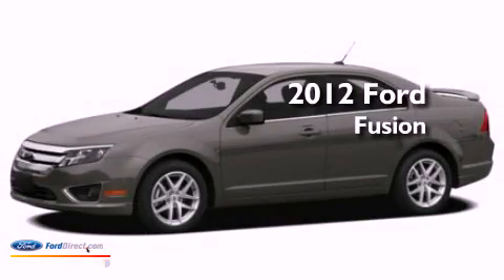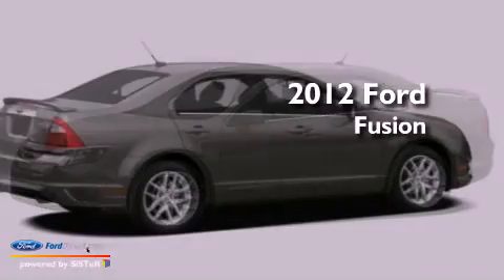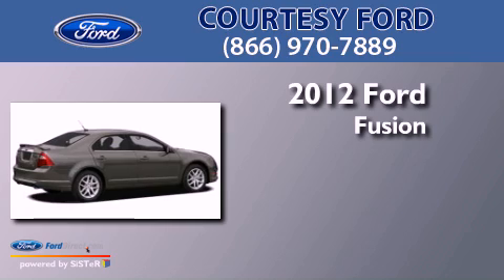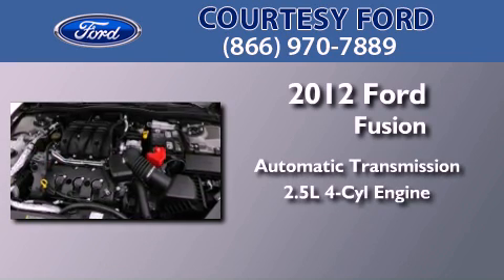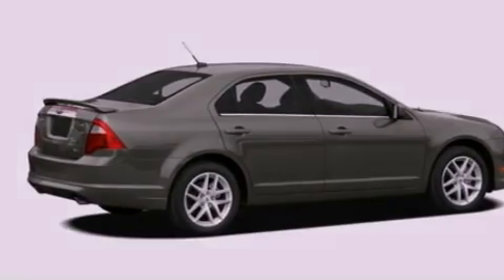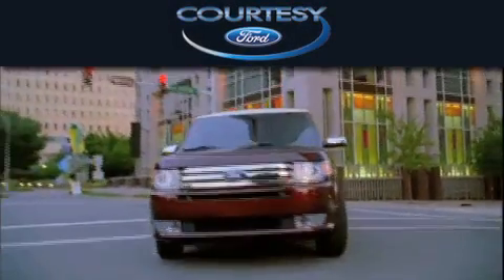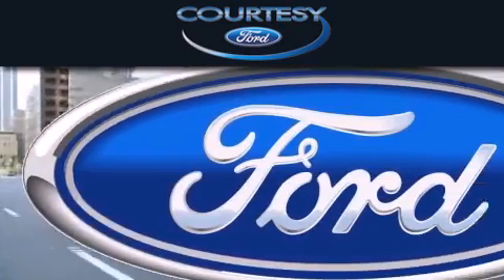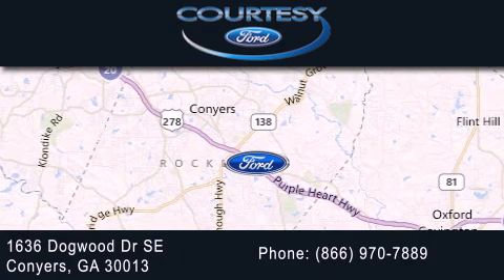2012 FORD FUSION Conyers GA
Year : 2012
 Make : FORD
 Model : FUSION
 Engine : 2.5L I4 16V MPFI DOHC
 Trans . : 6-SPEED AUTOMATIC
 Exterior : WHITE PLATINUM CLEARCOAT METALLIC

 Stock : 12C649